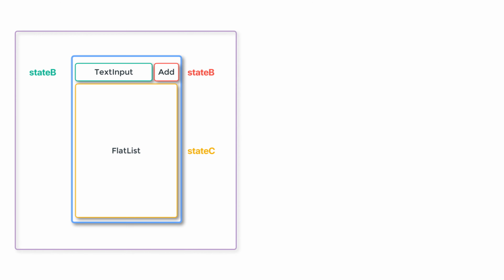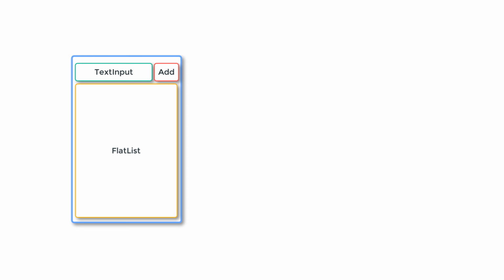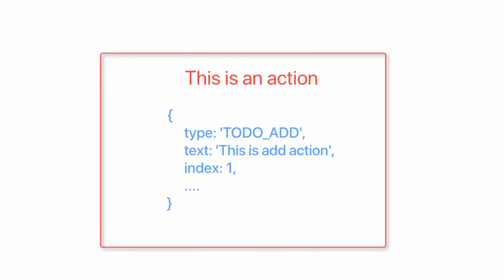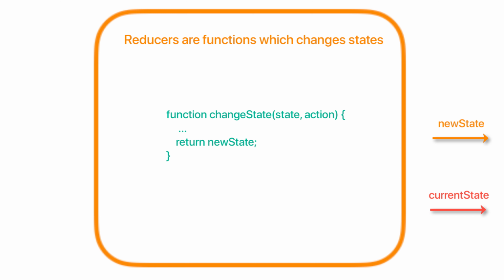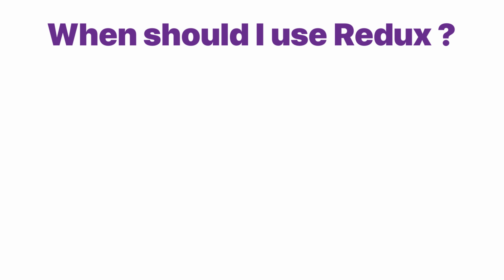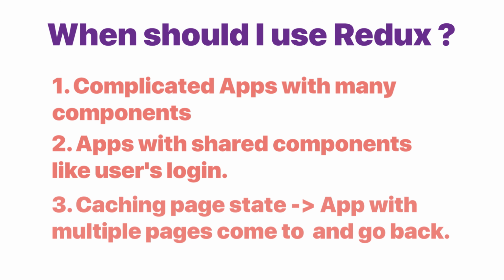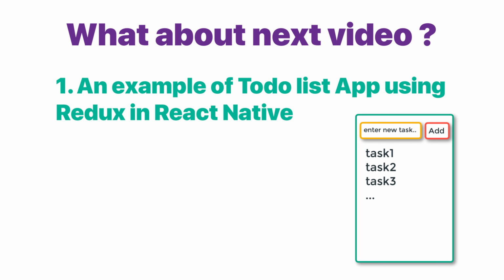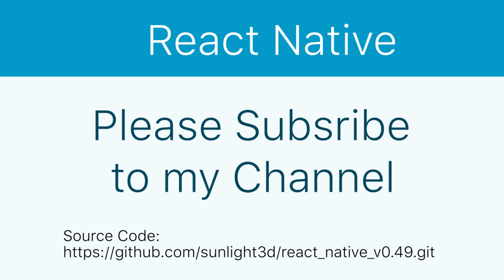Lession 35 Redux in React Native #1 Overview of data flow in Redux for React Native